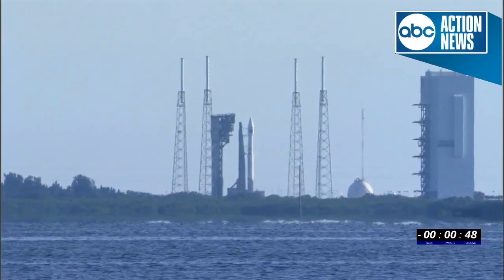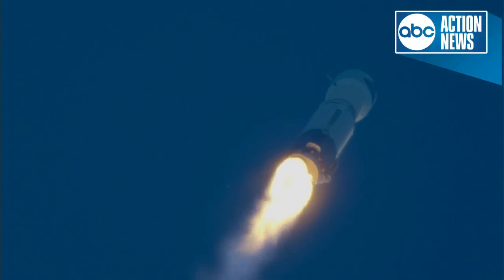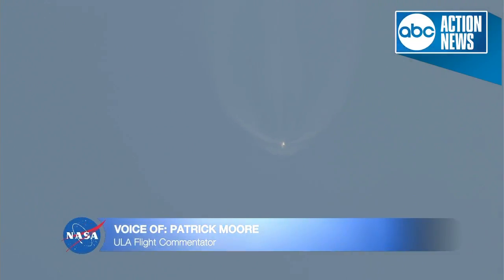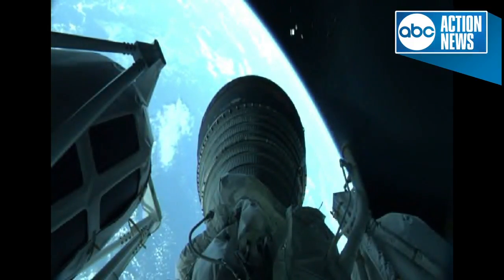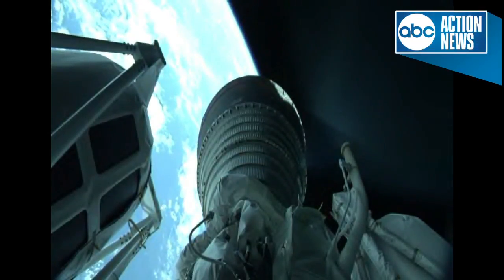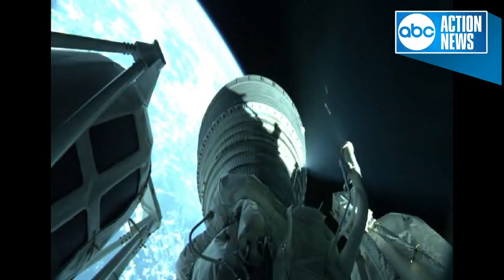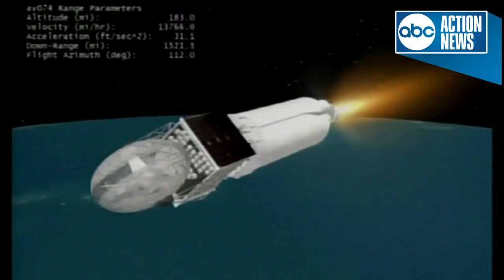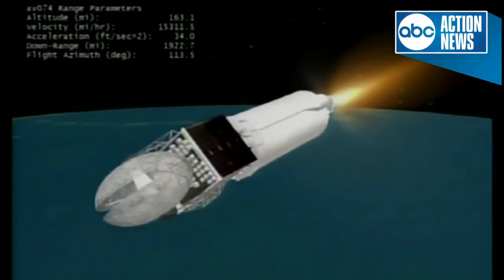NASA launches satellite on Atlas V Rocket on Friday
NASA launched a satellite on an Atlas V Rocket on Friday morning.